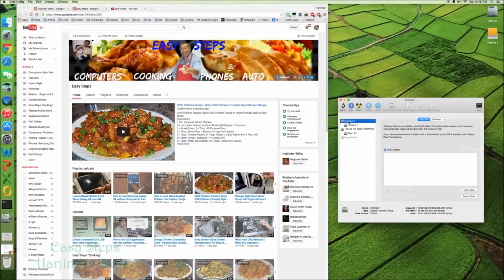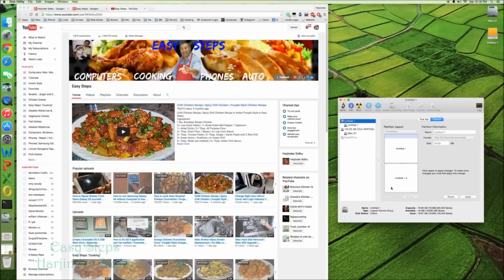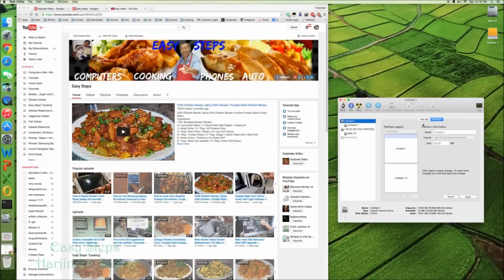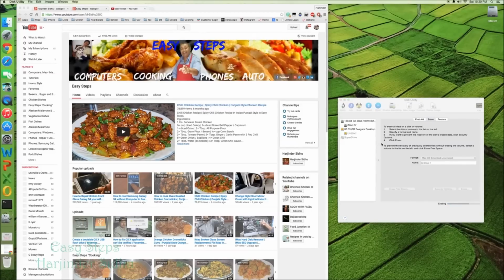SOLVED - Partition Failed with error | How To Unlock Password Protected Hard Drive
SOLVED - Partition failed with error | How to Unlock Password Protected Hard Drive | can't partition hard drive busy encrypting in Easy Steps.

Cheers!